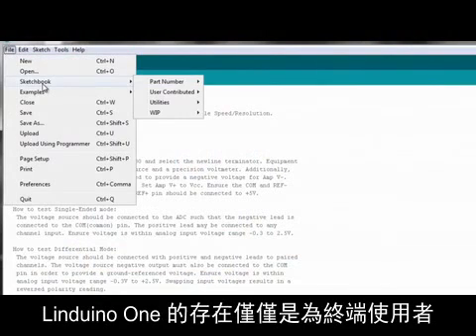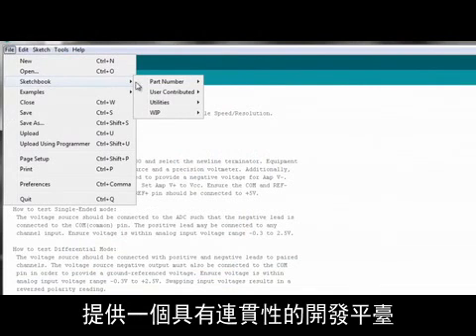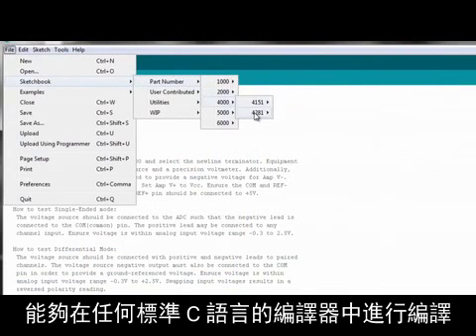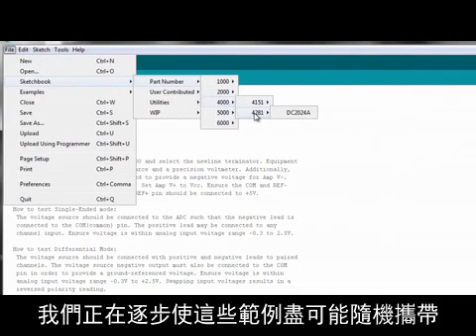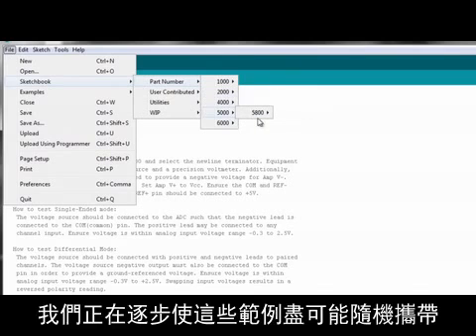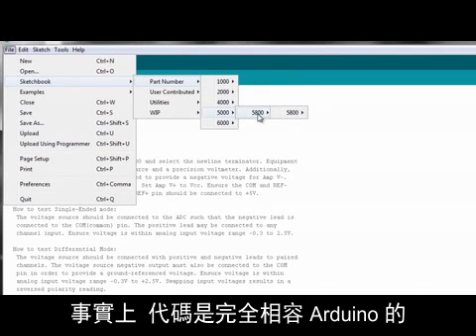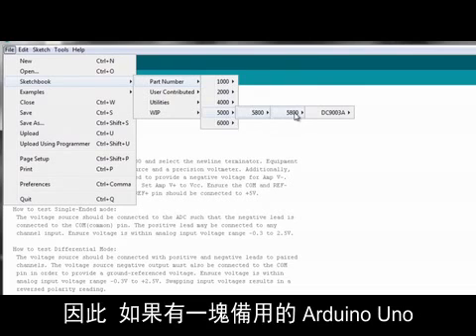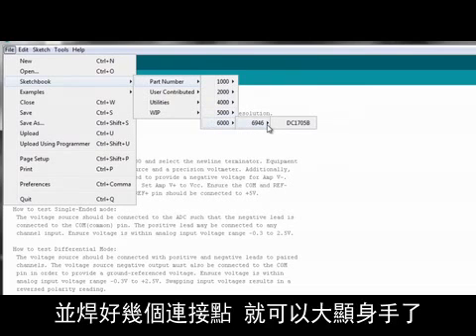Linear--什麼是 Linduino? (Leo Chen)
Linduino 開發平臺包括一個可相容Arduino的開發板和一個龐大的韌體範例庫。Linduino One 是完全地USB隔離型並旨在提供一種穩定的硬體開發平臺。韌體範例可以下載和編輯，從而為用戶針對凌力爾特器件進行的開發提供一個有利的開端。